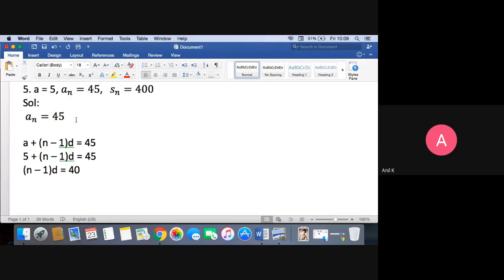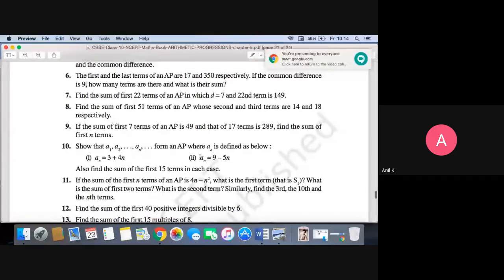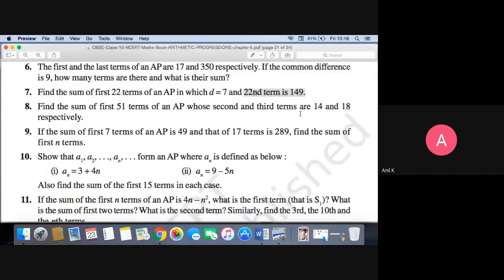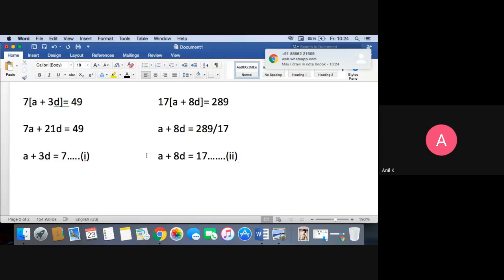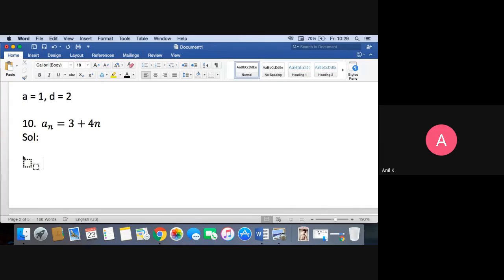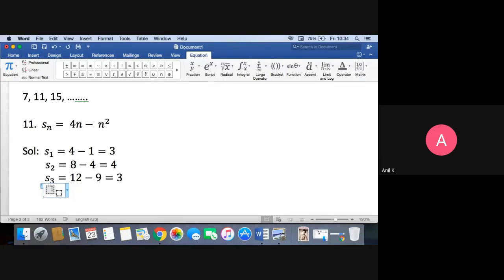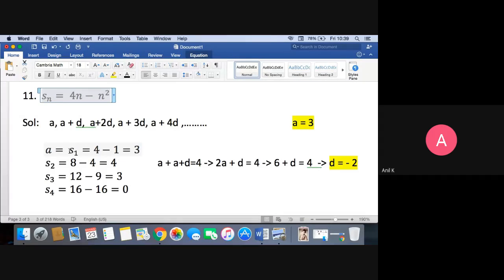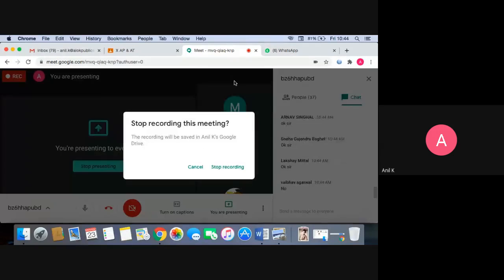V4 | EXERCISE-5.3 | ARITHMETIC PROGRESSION | X MATHS | CBSE